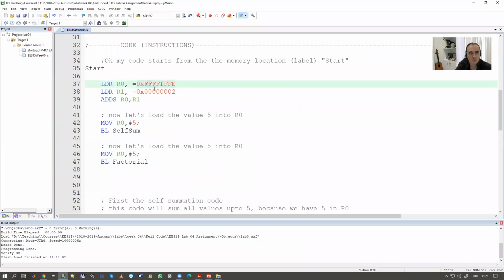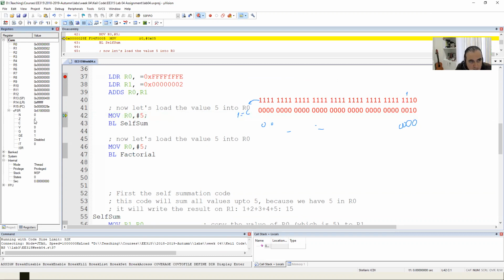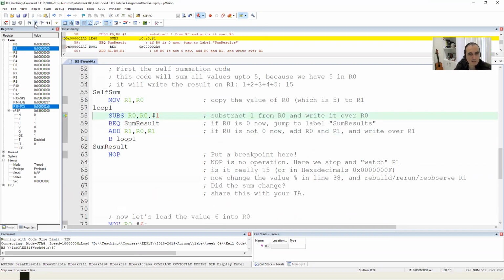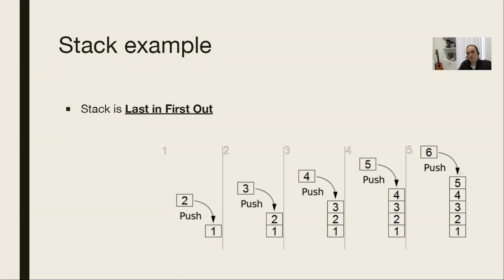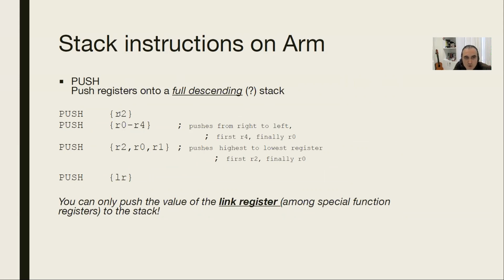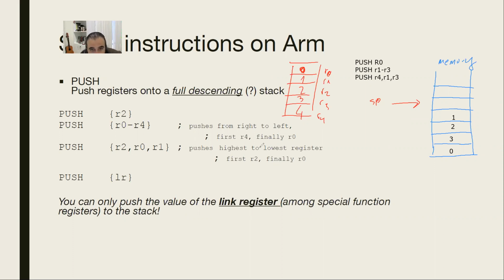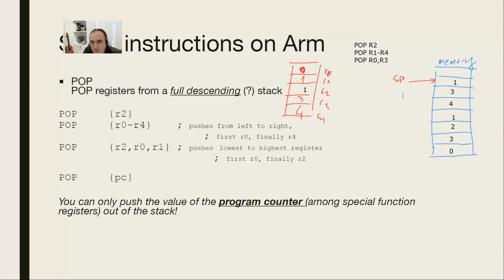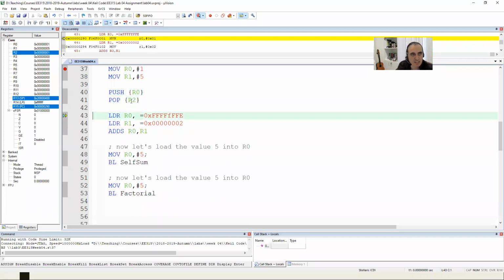EE315 Microprocessors Week 05 (part II)